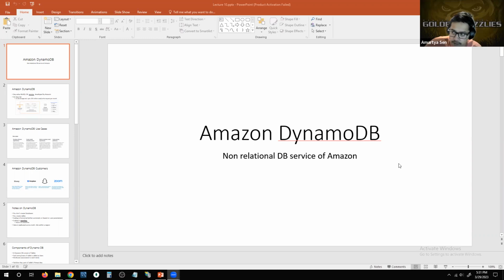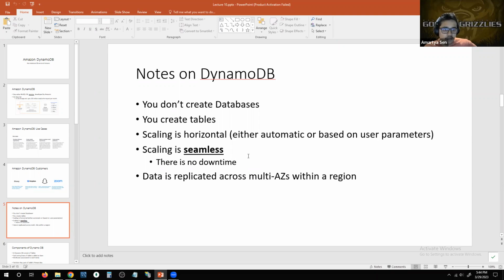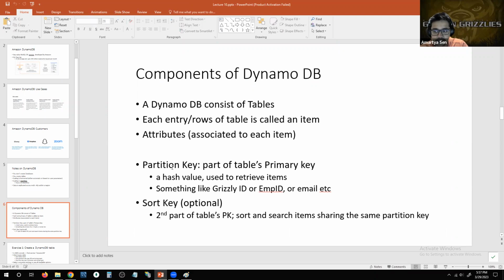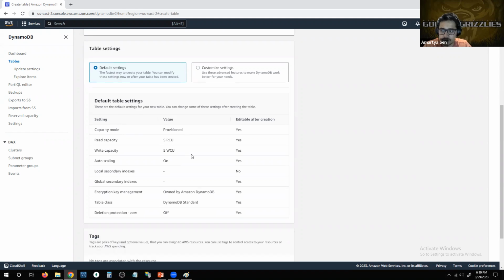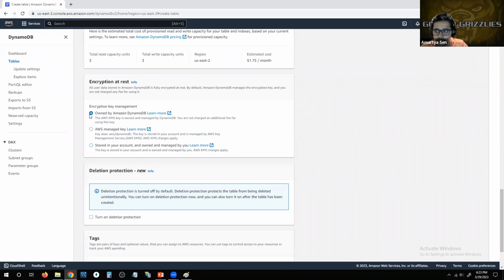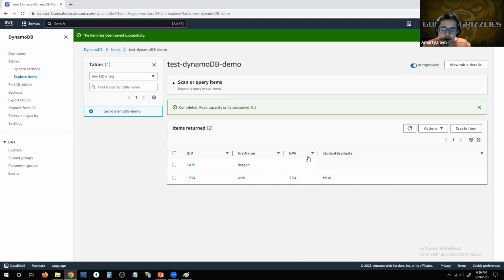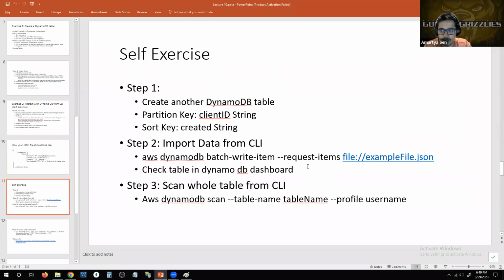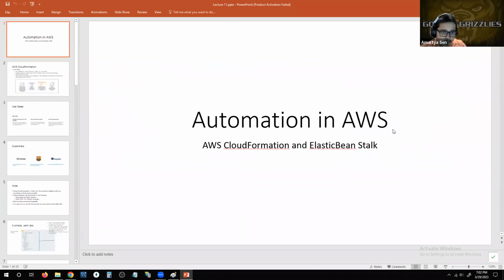Cloud Computing@OU - Amazon Dynamo DB